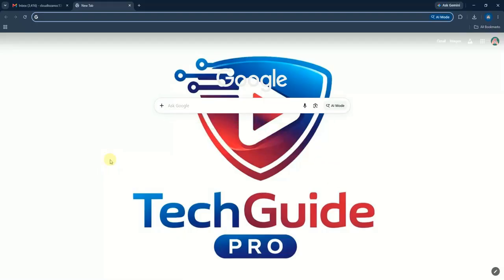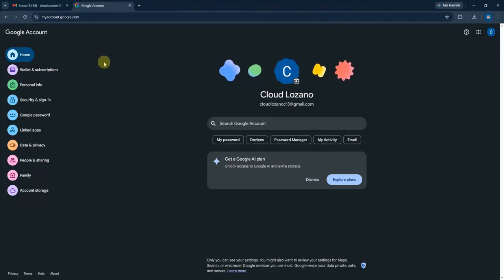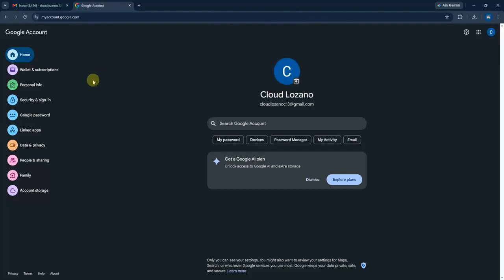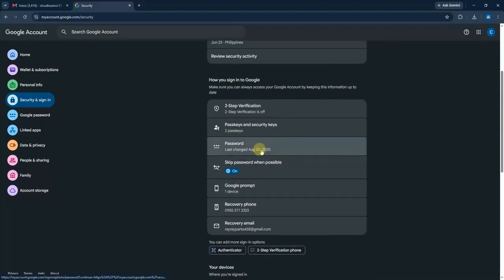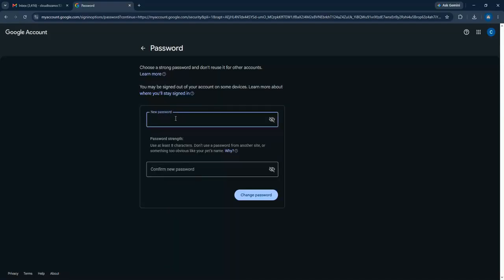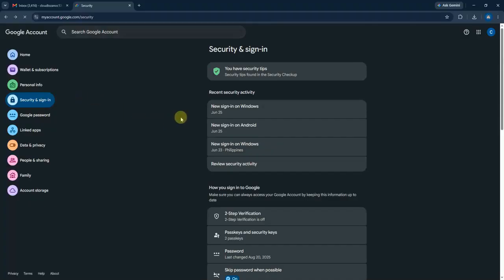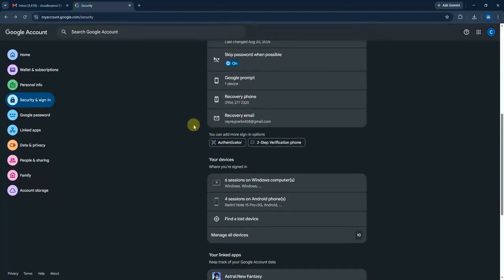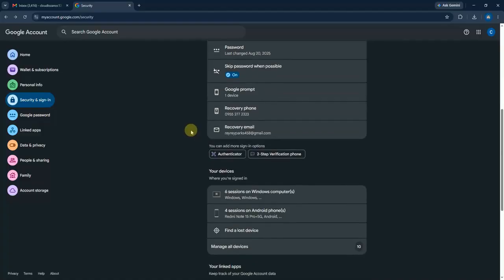How to Find Gmail Password - Easy Guide 2026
Learn how to find your Gmail password quickly and securely. This comprehensive tutorial will guide you through the steps to recover your Gmail password, whether you've forgotten it or need to reset it for security reasons. We’ll cover various methods, including using recovery options, verifying your identity, and tips for creating a strong password to keep your account safe.

At TechGuidePro, we focus on providing valuable insights and solutions for all your technology needs. By following this tutorial, you’ll learn how to efficiently retrieve your Gmail password and gain helpful tips on managing your online security. This video is perfect for anyone looking to regain access to their Gmail account or enhance their password management skills.